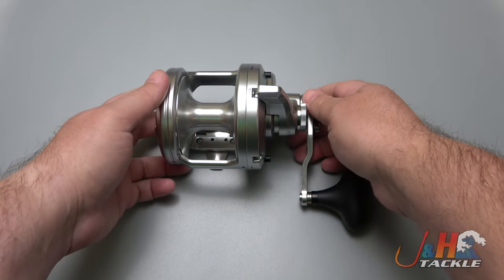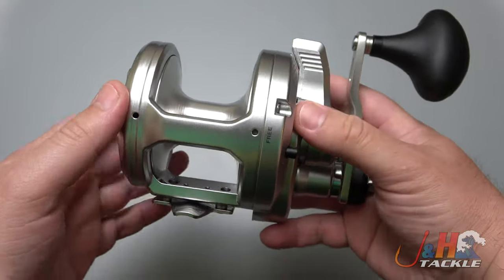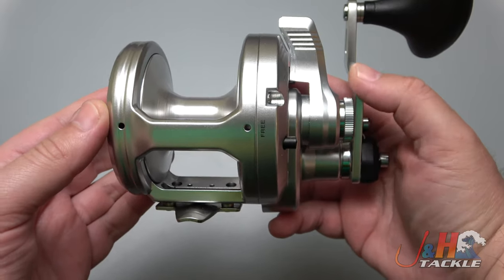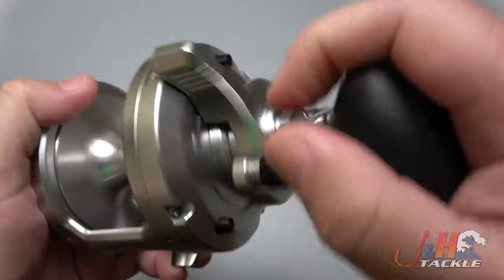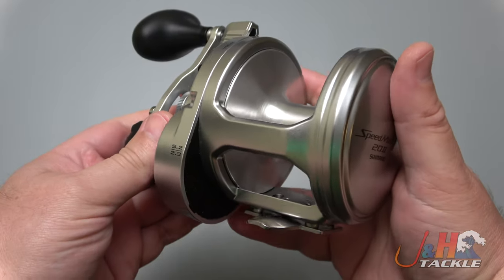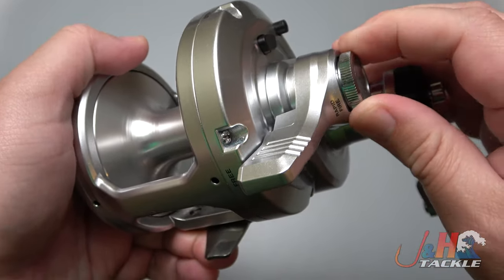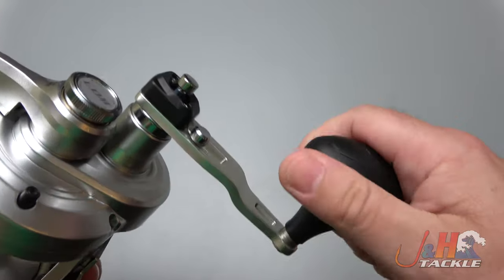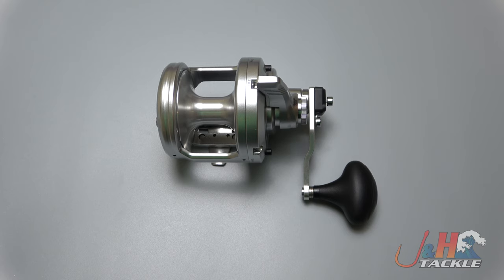Shimano SPM20II SpeedMaster II 2 Speed Lever Drag Reel Review | J&H Tackle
Buy a Shimano SPM20II SpeedMaster II 2 Speed Lever Drag Reel

The Shimano SPM20II SpeedMaster II 2 Speed Lever Drag Reel is a tremendous reel for the money. If you are fishing nearshore or offshore this is one that needs to be on your list! The SPM20II is basically a Talica at half the price. It is constructed of aluminum with strong gears and a 2-speed mechanism. It is rugged and with 44lbs of drag can handle big fish! If you love fishing Shimano and don't want to break the bank, the SPM20II offers tremendous value! There really is nothing else like it on the market. You're going to absolutely love it! To purchase or for more information on the SPM20II, visit the Shimano SpeedMaster II 2 Speed Lever Drag Reels page on our web site.

Get your Shimano SPM20II SpeedMaster II 2 Speed Lever Drag Reel at J&H Tackle! $309.99